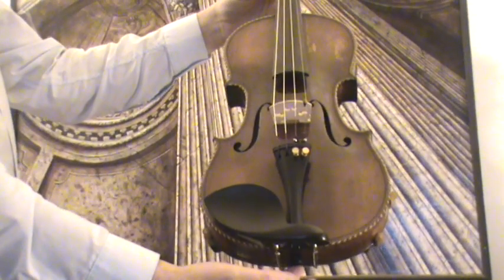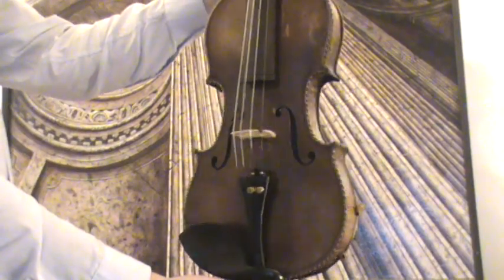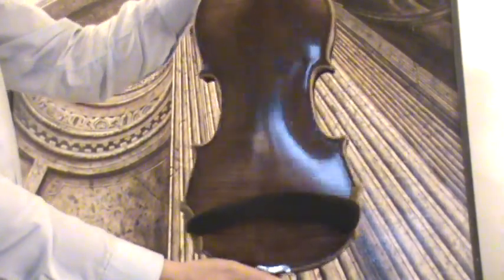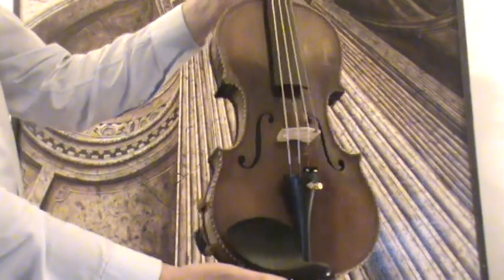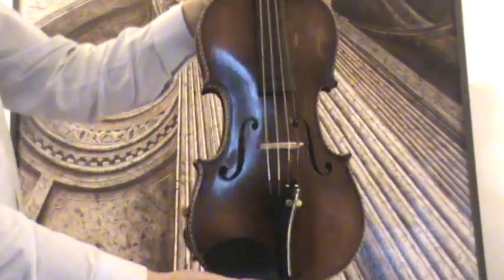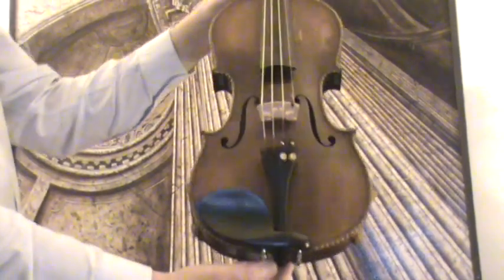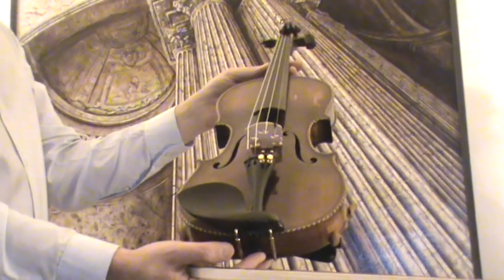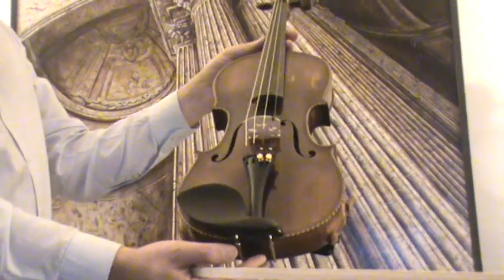♪♫ Interesting old German violin around 1930 バイオリン скрипка 小提琴 196